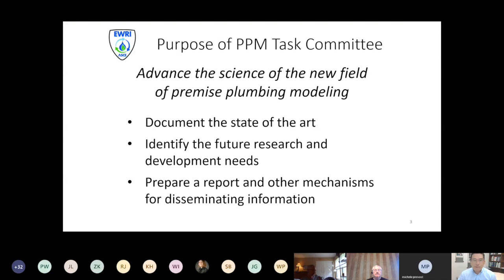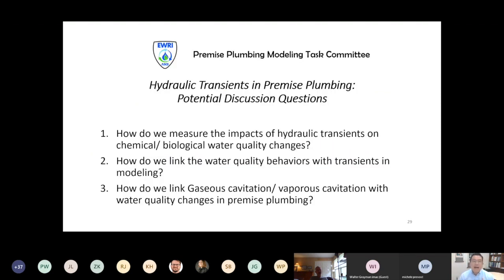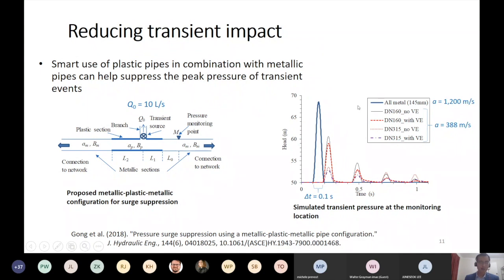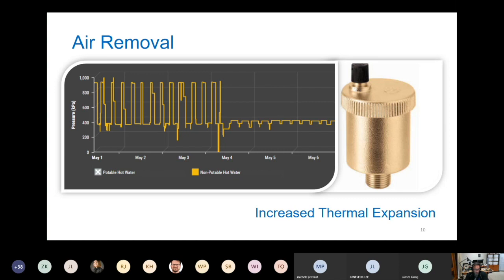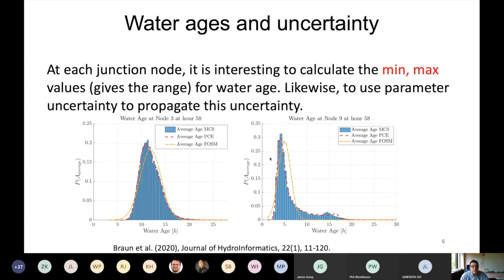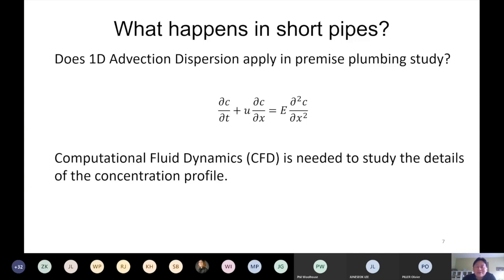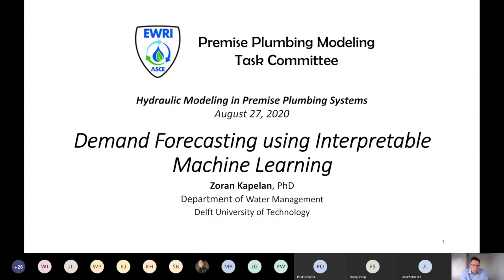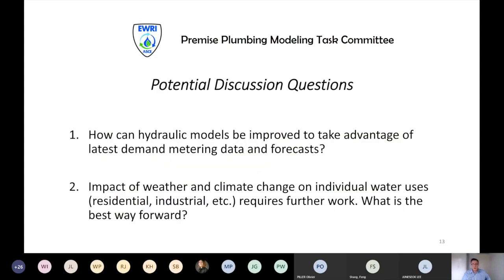Webinar on Hydraulic Modeling in Premise Plumbing Systems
This video was produced by the Premise Plumbing Modeling Task Committee of the Environmental and Water Resources Institute as part of a series of webinars on modeling premise plumbing systems.  The webinar was held on August 27, 2020 and hosted by USEPA. The purpose of the task committee is to advance the science of the new field of premise plumbing modeling by documenting the state of the art and determining future research and development needs in this area. The webinar addressed issues around hydraulic modeling in premise plumbing.